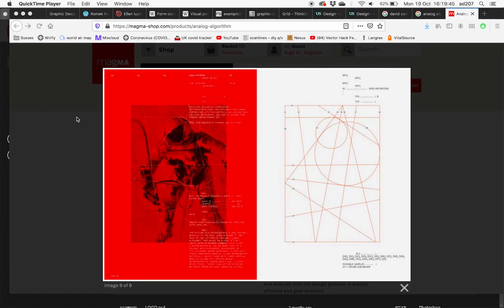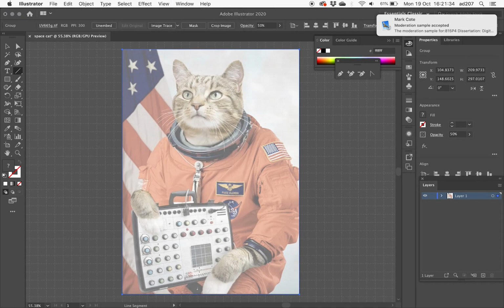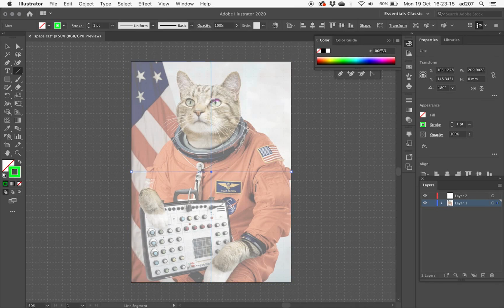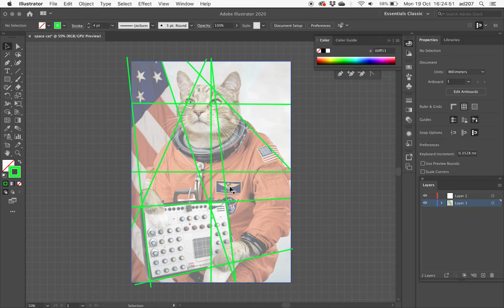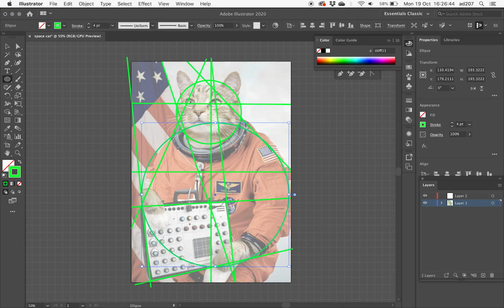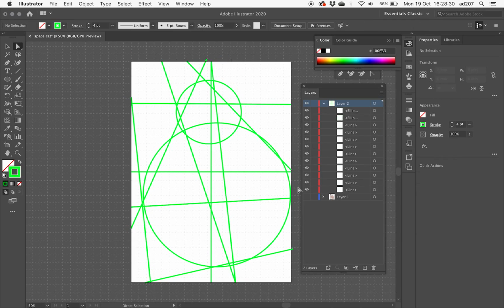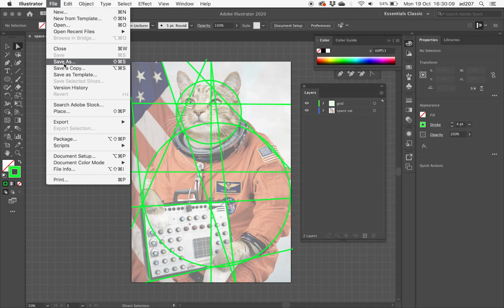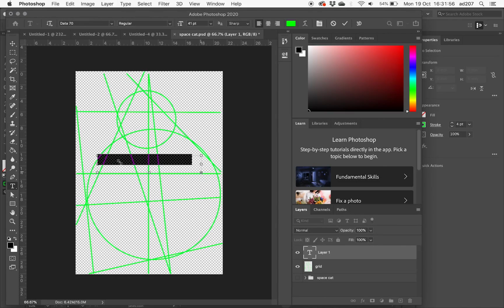Space Cat design layout grid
Using an image of Fuzz Aldrin to create a design grid in Adobe Illustrator